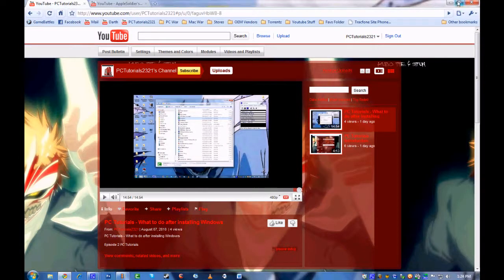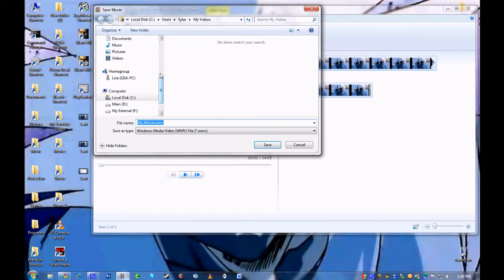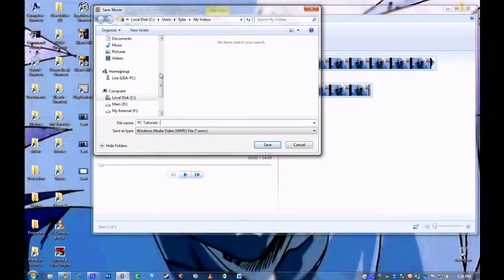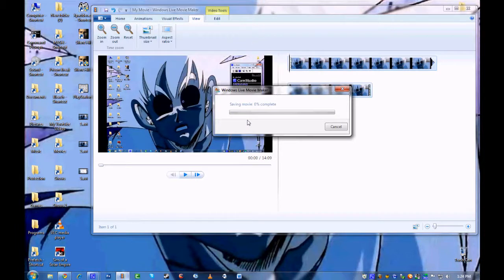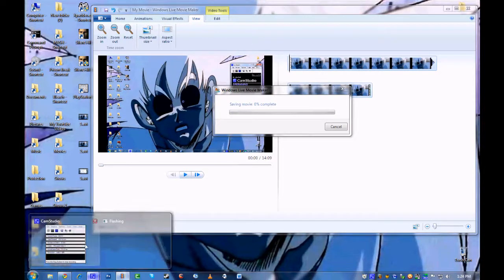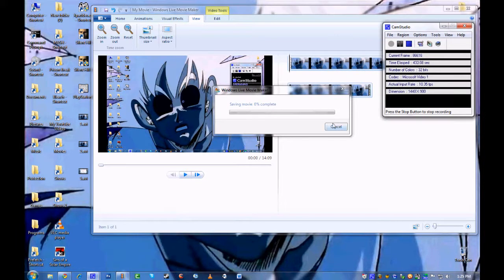PC Tutorials - What shall we do next?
Episode 6 PC Tutorials